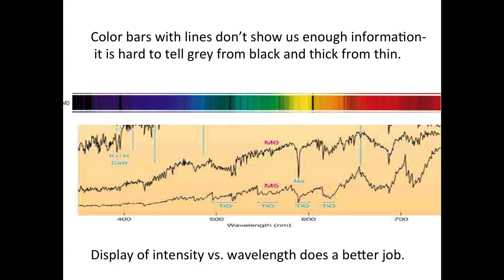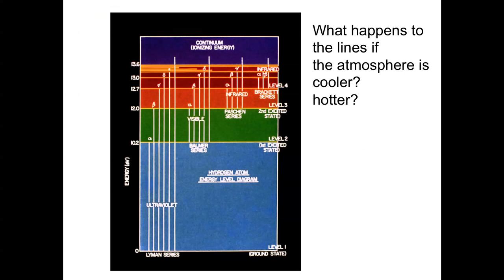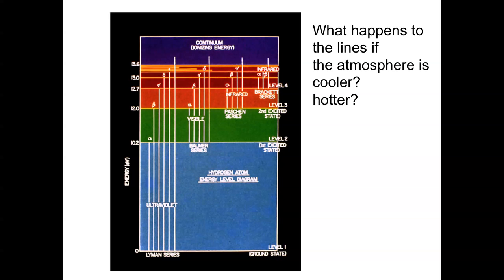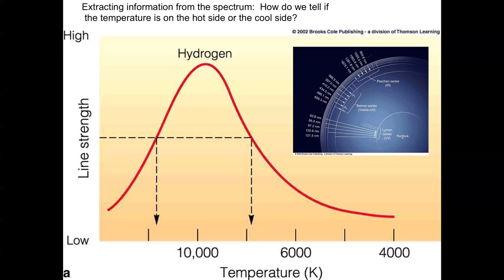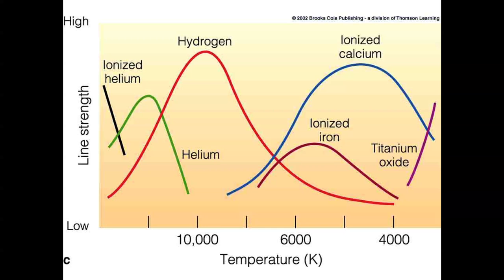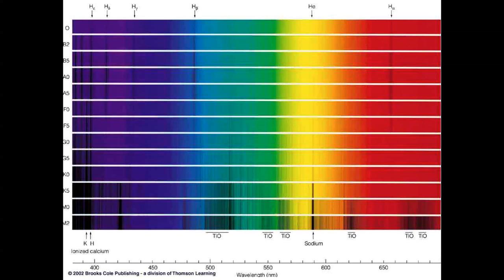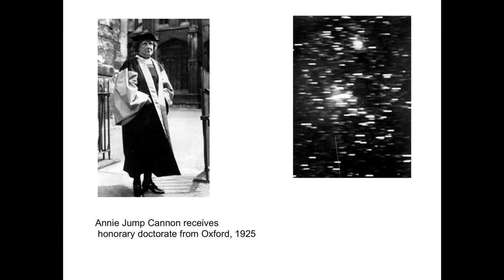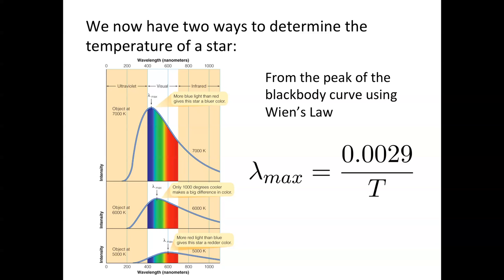25 - Graphical Display of Spectra and Spectral Types